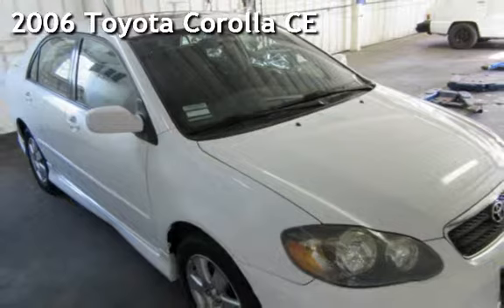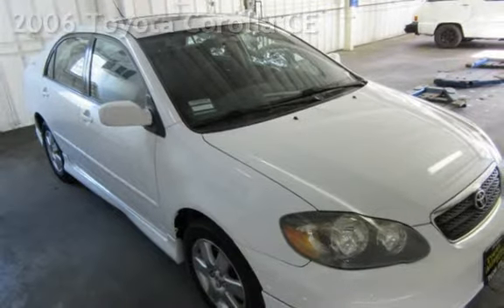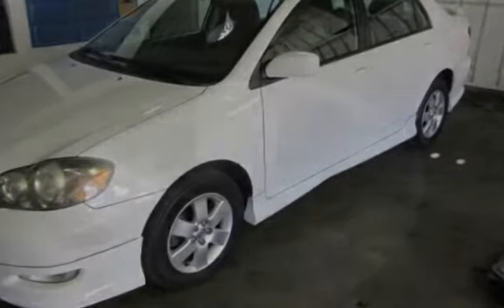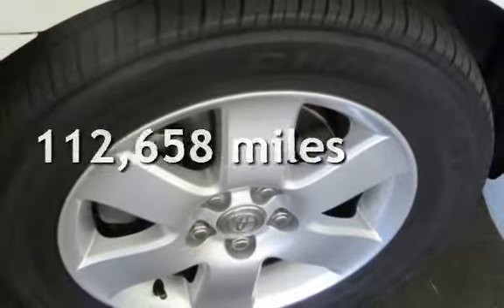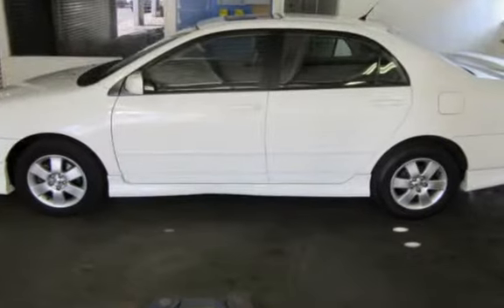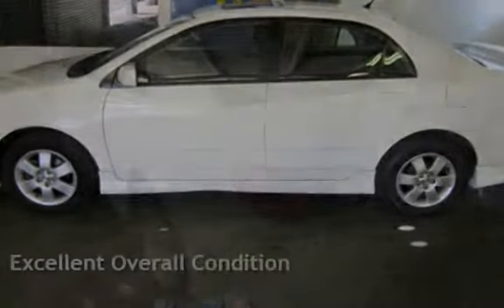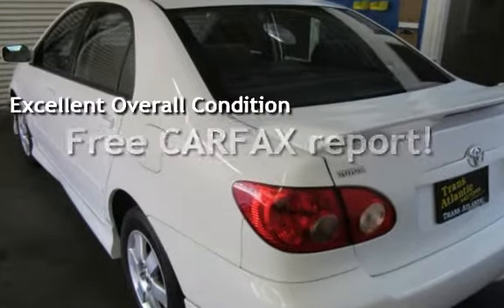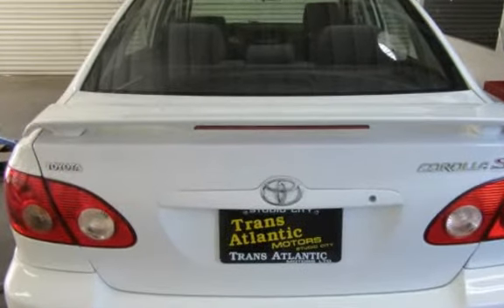2006 Toyota Corolla CE for sale in STUDIO CITY, CA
CLEAN CARFAX,JUST SERVICED,RUNS GREAT
We are located on 11601 Ventura Blvd, Studio City, CA, 91604 next to Enterprise rent-a-car.